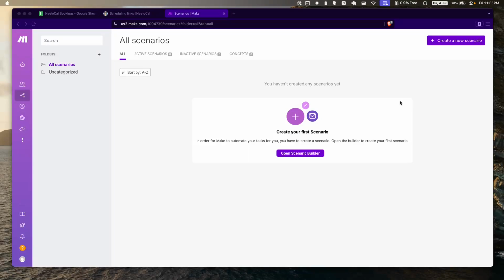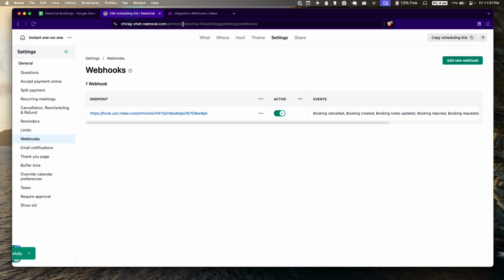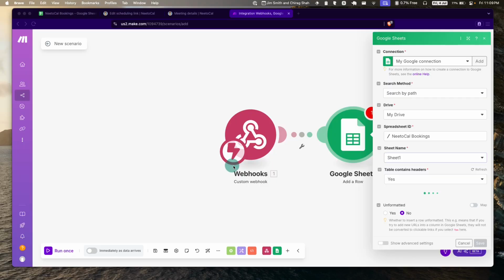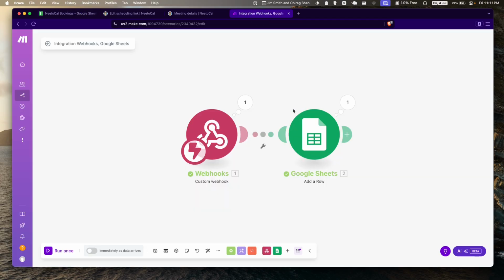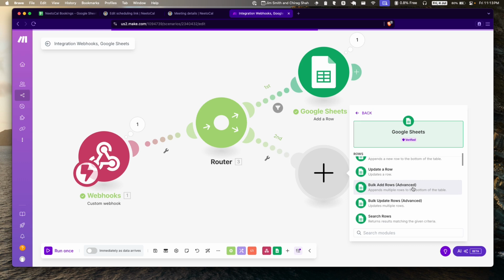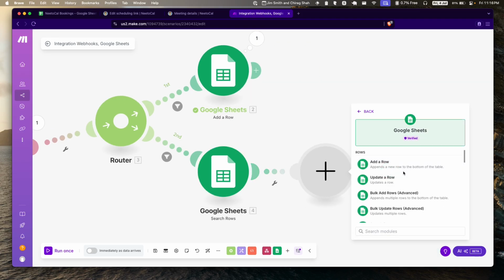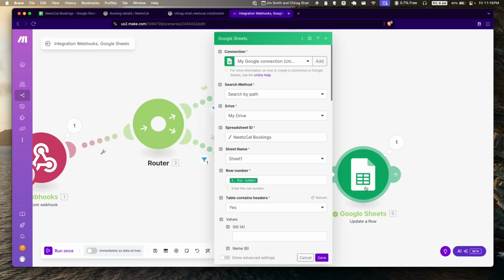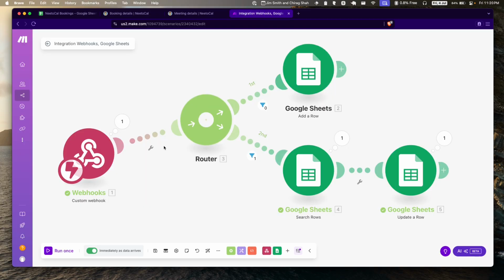Use webhooks and make.com to capture right data from NeetoCal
In this video, learn how to automate the process of sending booking details from NeetoCal to Google Sheets using Make.com. The tutorial covers setting up webhooks, creating a scenario in Make.com, and configuring Google Sheets to capture booking information. It also demonstrates how to handle booking cancellations by updating existing rows in the spreadsheet. Viewers will gain insights into using routers and filters for efficient data management.